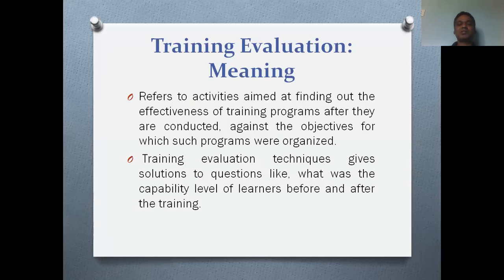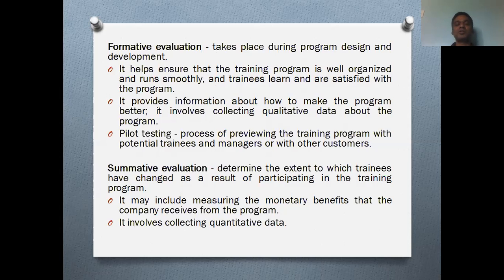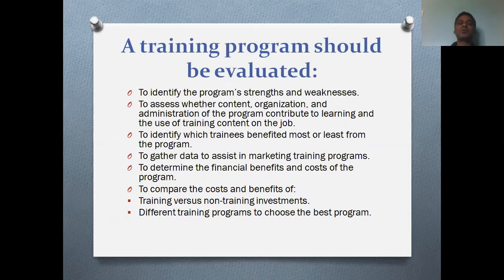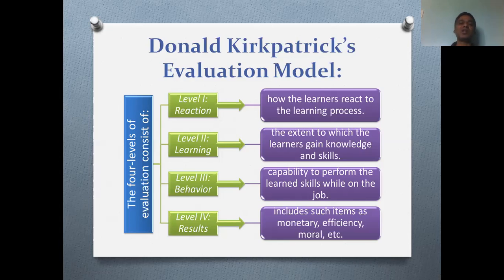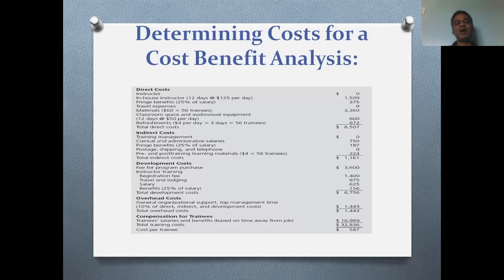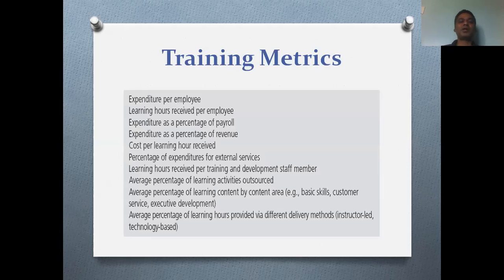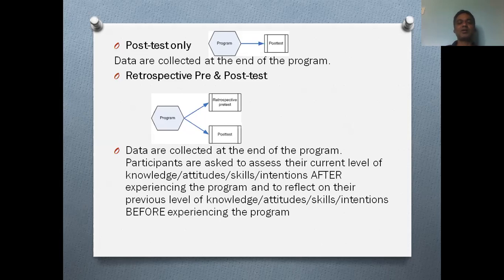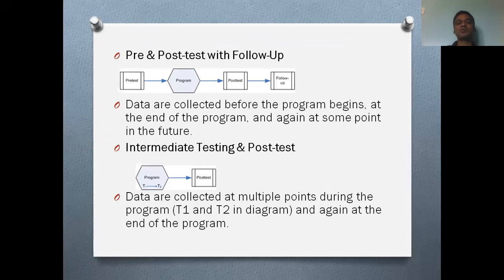Training Evaluation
It details about training evaluation. Information is provided on importance of training evaluation and various evaluation designs